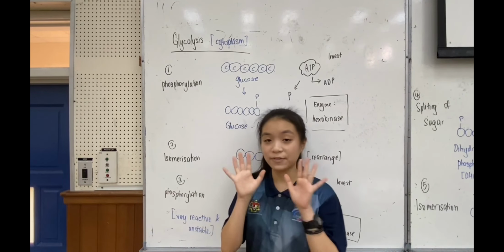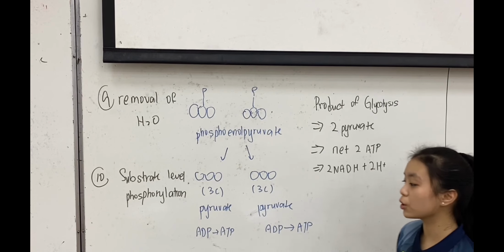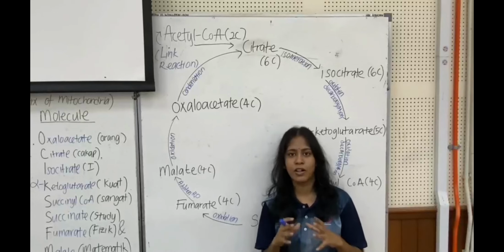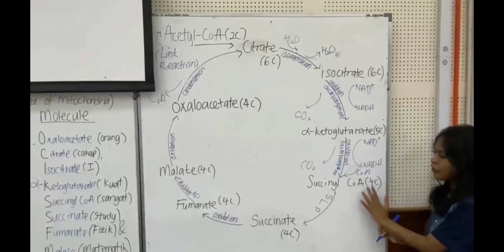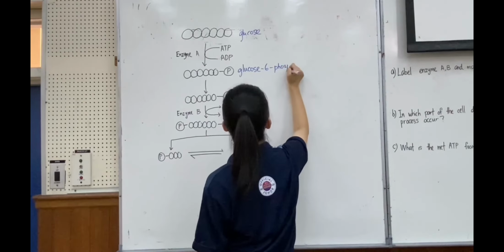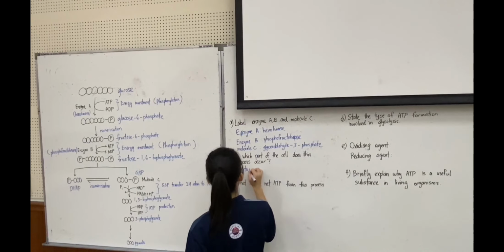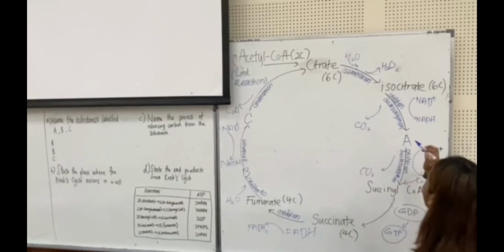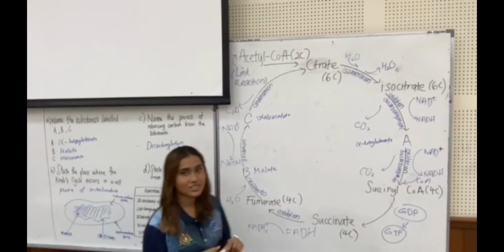Biology (Kumpulan 4)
Ahli Kumpulan:
1. GUN XUAN HUI
2. KESHWINI GOBALAKRISHNAN
3. ARSHINI RAVINDARAN
4. TAY MIN EN